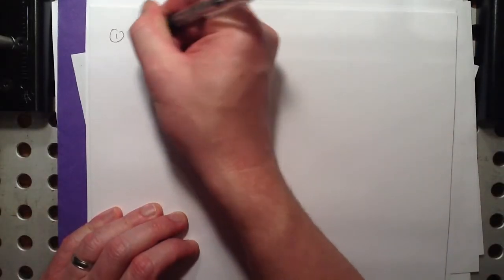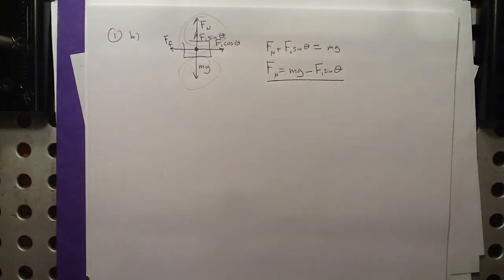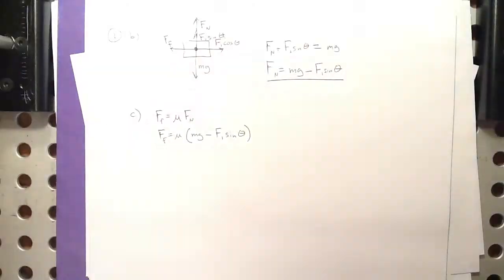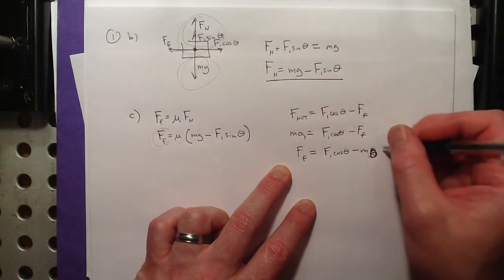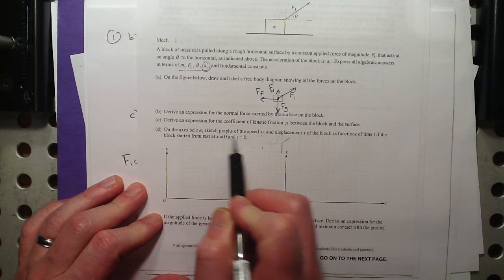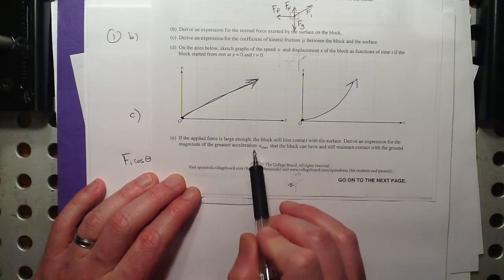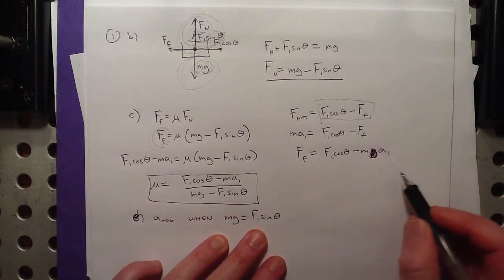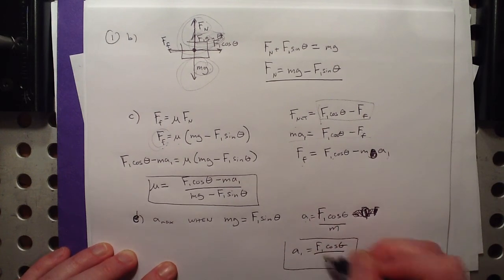PhysicsC2007#1.MOV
AP Physics C Mechanics Free Response